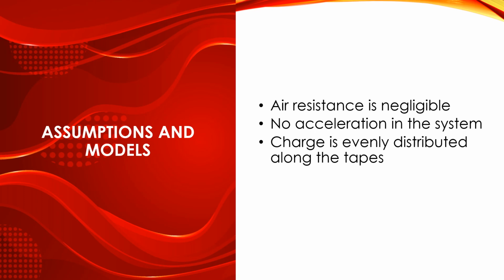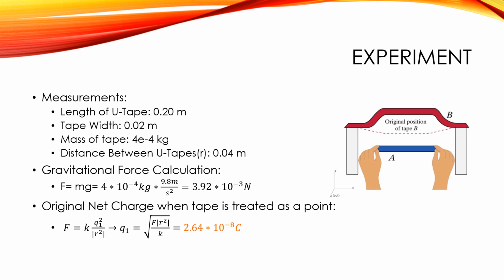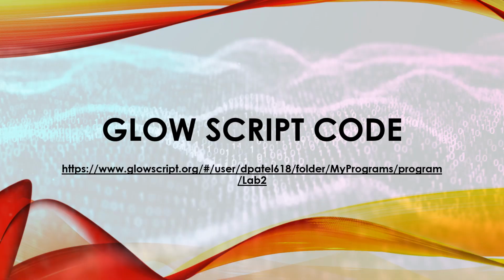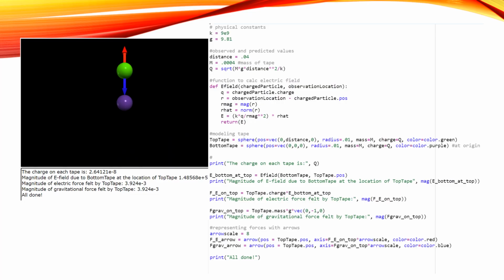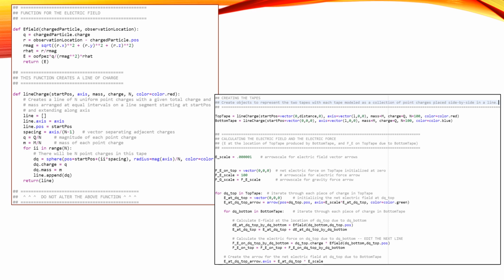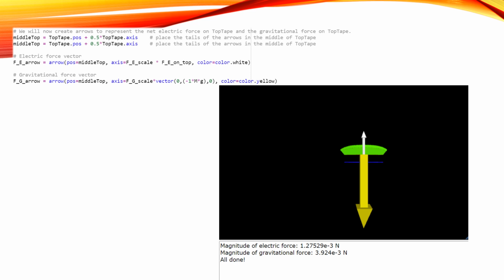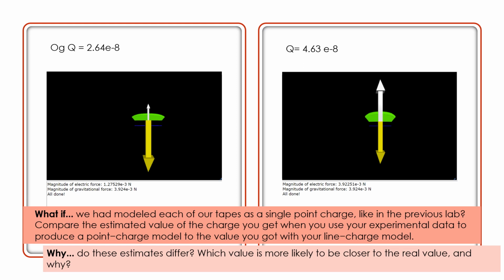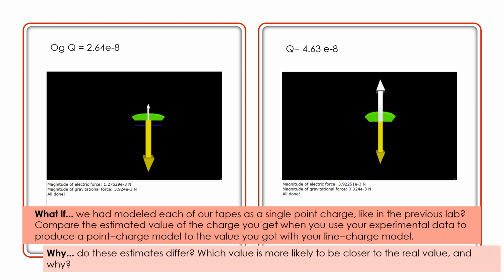Physics 2212 Lab 2: Lines of Charge